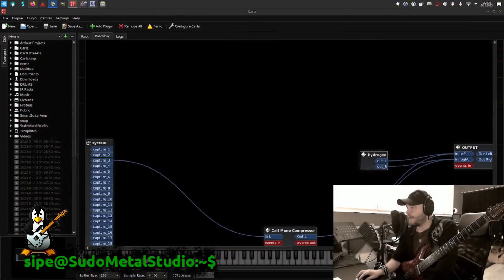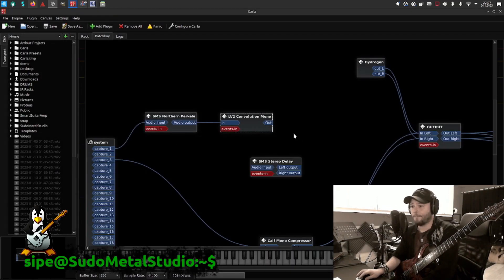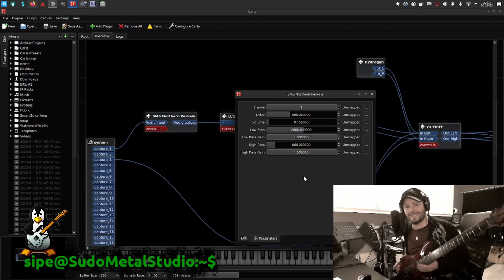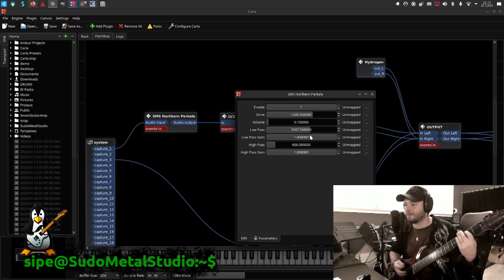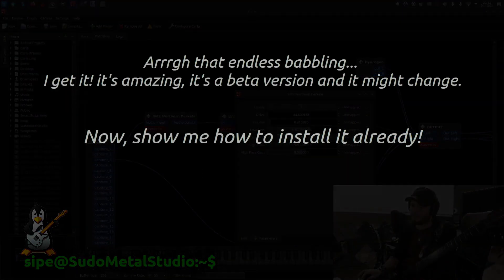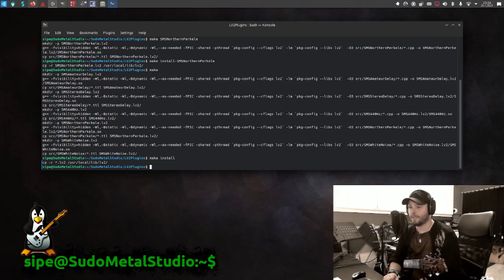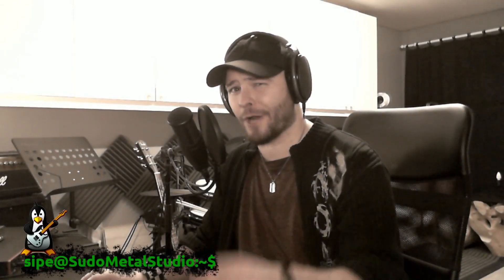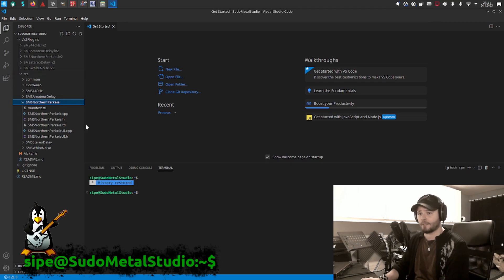The absolute BEST Guitar Amp Simulation: It's made by YOU (or me)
Introducing beta version of 'SMS Northern Perkele' amp sim that I made, and how I made it.

NOTE: I failed mention the obvious, which is that I'm using Ubuntu Studio Linux here.